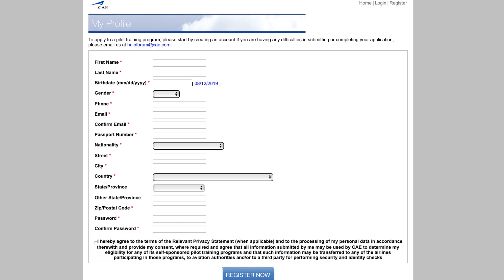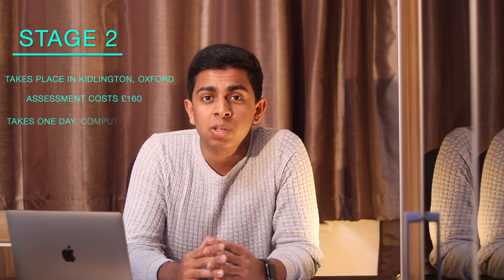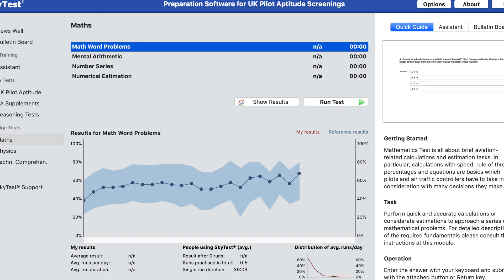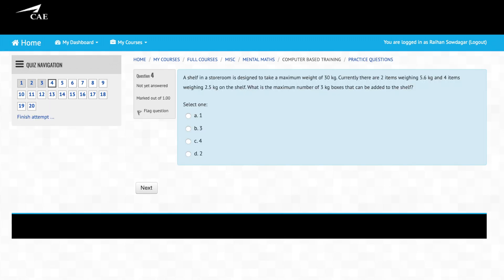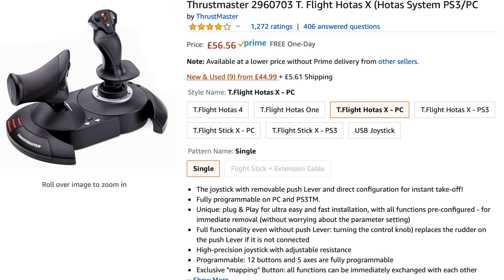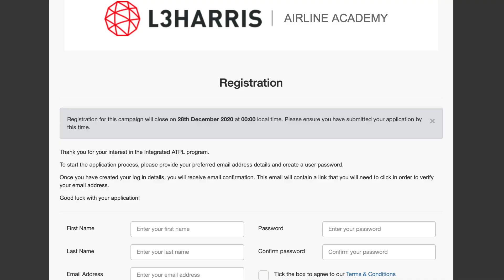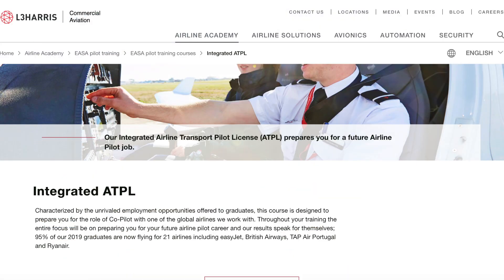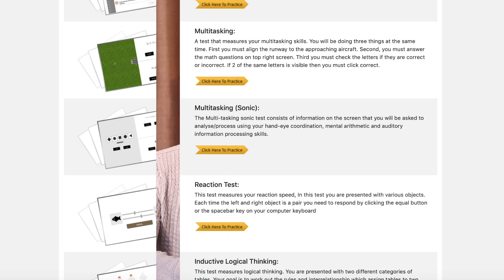HOW TO PASS THE SELECTION PROCESS FOR CAE OXFORD & L3 HARRIS- TIPS & ADVICE✈️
Hi Guys,

In this video I talk about the selection process at both CAE Oxford and L3 Harris, how I got in, the softwares and websites I used, the preparation I took, tips & advice on how to pass the selection.

You can DM me on instagram @Pilot.Raihan or email me at if you would like to do one to one sessions on how to get into flight school, how to pass the selection process and any other training related information.

If you have any questions about the selection process, you can write them down below and I will try to answer them!

Links For The Softwares & Websites